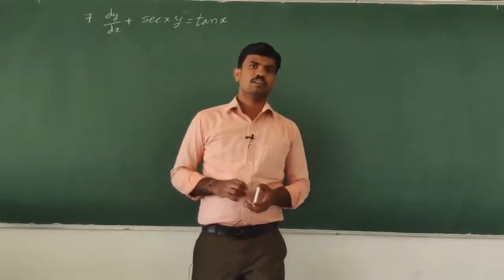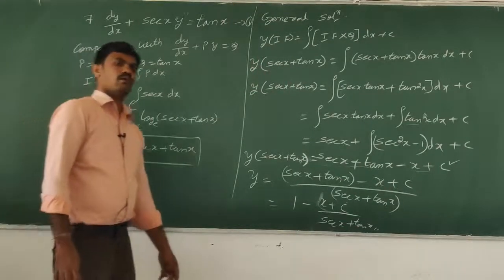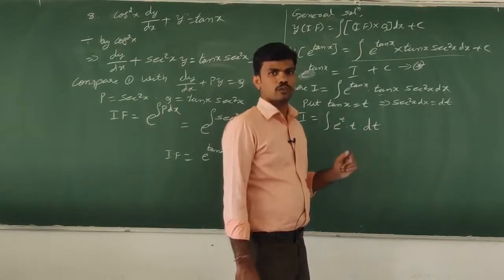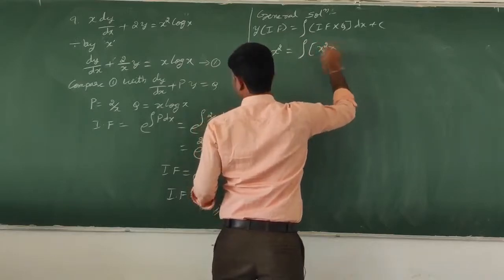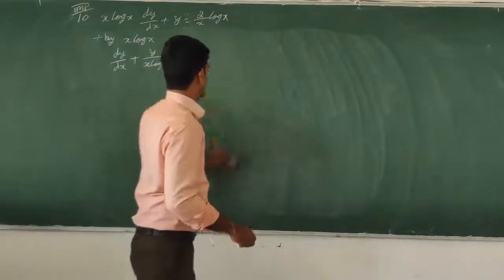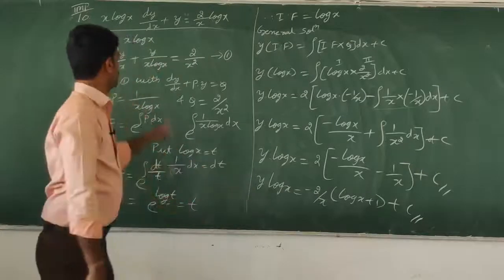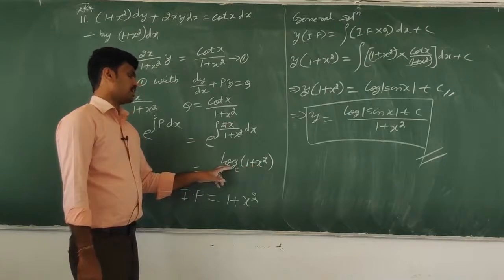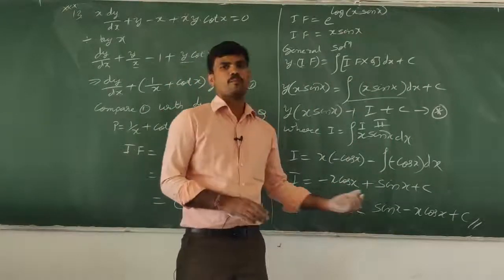Differential equations 06